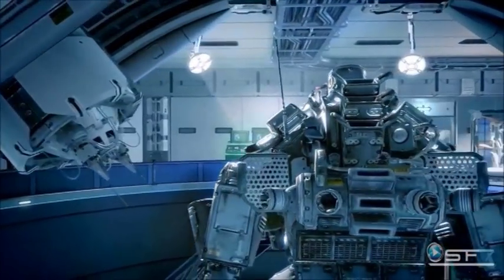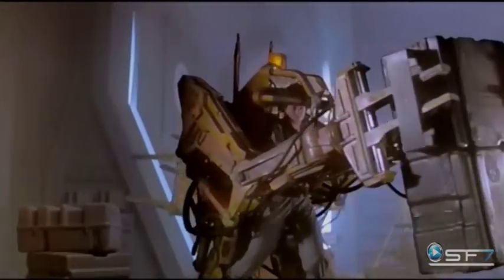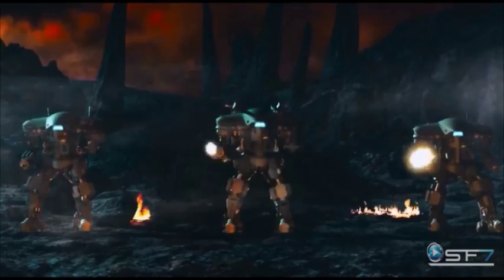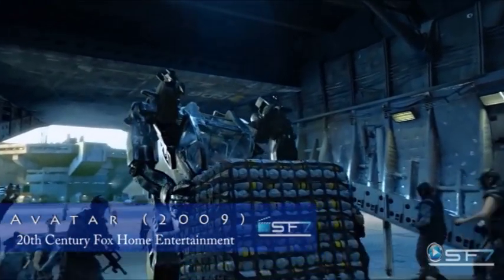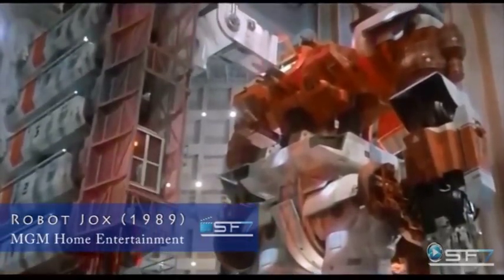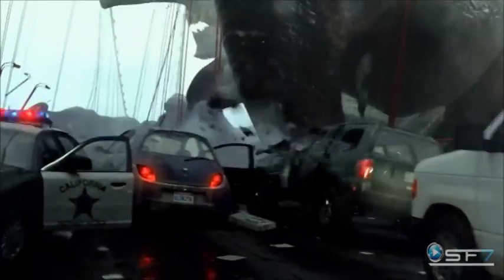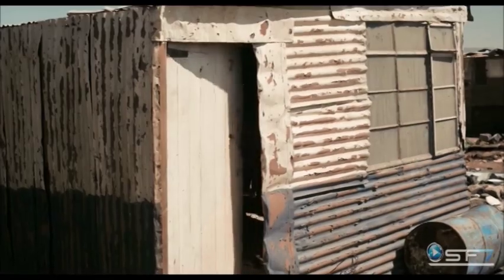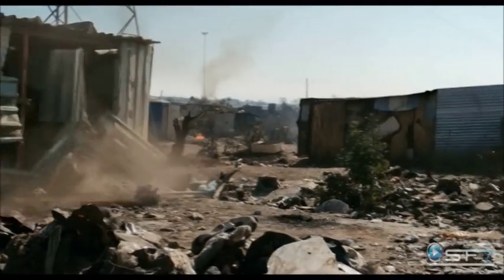Top 7 Greatest Mechs In Movies For Titanfall Fans!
While many games have given players the chance to pilot giant combat robots, Respawn's online fps Titanfall brings man and machine together like never before, allowing pilots to embark and disembark seamlessly from their mechs. With it's fast-paced adrenaline fueled action in battles of up to 12 titans, it can be hard going out there for a pilot, so for those of you in need of a little extra inspiration in battle or maybe you just enjoy giant humanoid robots .. Join us on Sci-Film7 as we countdown the top 7 pilotable mechs in movies.

Kicking things off is James Camerons sci-fi action film Aliens. Despite the fact the Power Loader from the 1986 film is not the most combat equipped machine to make our list, when Ripley joins a team of Marines returning to the planet from the first film to investigate loss of contact with the colony, it's the heavily armed marines who are no match for the predatory blade tip tailed alien creatures and Ripley piloting the Power Loader Exo-Suit armed with little more than a blowtorch that takes on the alien queen.

In 2008s Starship Troopers 3: Marauder, Rico leads an elite team of troopers on a rescue mission to Oscar Miguel -1, a planet in the Arachnid Quarantine Zone. Rico and the other six marauders enter bugtown using the Federation's new battle-suits, equipped with flamethrowers, dual machine guns and the love of Jesus Christ, they attempt to defeat the Arachnid warriors and rescue the two survivors Holly and Lola.

The 2003 film The Matrix Revolutions was the final movie of the trilogy and showcased The Armored Personnel Unit defending the underground city from the sentinel machines. The APU consisted of 350 hydraulic powered battle suits designed for combat and defense of Zion, with two 30mm cannons equipped, the APU mechs might just be reason enough to take the red pill.

2009s Avatar, set in the mid-22nd century, humans are mining a precious mineral on an inhabited moon called Pandora. When the native inhabitants the Na'Vi refuse to evacuate a sacred site, war breaks out between the native clans and the human RDA private security force. Not for the first time towards the end of a James Cameron movie, a human in a mech faces off with an alien species when Colonel Miles jumps into the AMP suit (the A.M.P stands for armored mobile platform} this time though roles are reversed as Neytiri of the Na'Vi and then Jake Sully's avatar fight with what seems to be the real monster of pandora... Colonel Miles in his AMP suit!

Making it into our top 3, Robot Jox! A 1989 post-apocalyptic science fiction film set fifty years after a nuclear holocaust. Open war is forbidden by the surviving nations which have merged into two opposing factions, the western influenced Market and the Russian themed Confederation. To resolve territorial disputes the two sides hold gladiator style matches between giant robots piloted by robot jox. The acting is far from Academy Award standard and the films cold war influenced plot plus the special effects make it a little dated, but with espionage, genetically modified pilots and stunning robots armed with some of the most surprising weaponry, it's well worth it's number 3 spot on our countdown.

In at number 2 is 2013s Pacific Rim where an interdimensional portal has opened on the pacific ocean floor, colossal beasts referred to as Kaijus come through the portal and venture inland attacking the surrounding cities. To combat them the pacific rim nations come together to build Jaegers, equally colossal humanoid war machines. The biggest mechs to make our countdown, the huge Jaegers are usually piloted by two people whose minds are linked to share the overwhelming mental load of operating them. Armed with weapons like these triple buzzsaws and retractable swords, should these gigantic mechs of been number one on our list? Indeed, they are pretty cool and it's hard to find something  not to like about these mechs, but perhaps the names Striker eureka, Coyote tango and Gypsy danger could have been better.

It may surprise some but topping our list is District 9, made in 2009 this film is about an extraterrestrial race stranded on earth and forced to live in slum like conditions. While smaller than most on our list this alien mech-suit packs quite the punch, armed with a plasma gun, machine gun and the must have for any giant mech... shoulder missiles! But best of all... it's equipped with a vortex shield capable of blocking munitions and reflecting them back to the enemy just like those found in Titanfall. Agile yet powerful, perhaps the only drawback to this mech is to pilot one you would first need to be suffering from a condition mutating you into an alien prawn like being! Still, with the ability to fire livestock at your foes.. well worth it in our book.